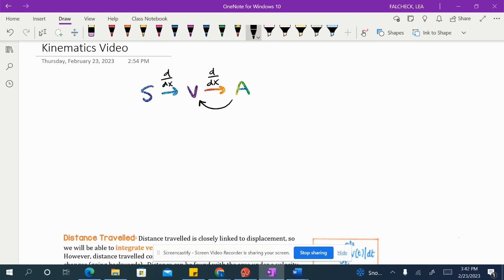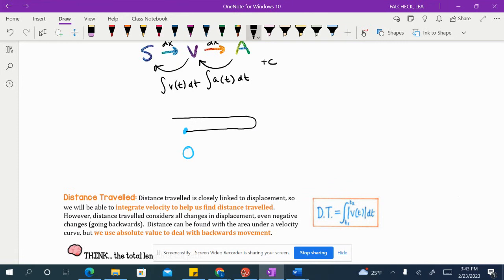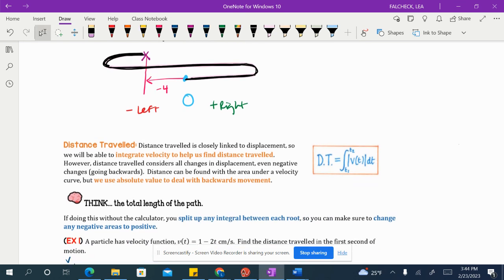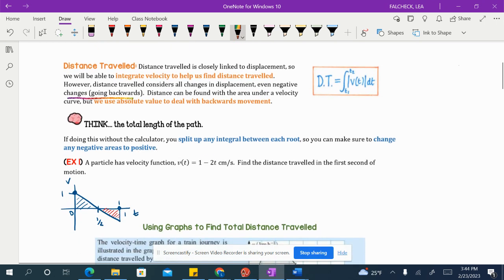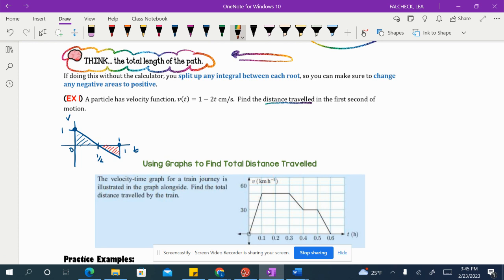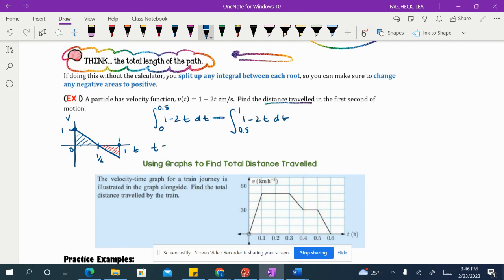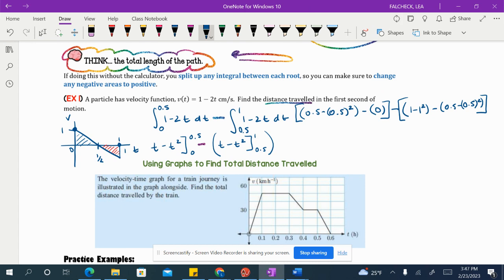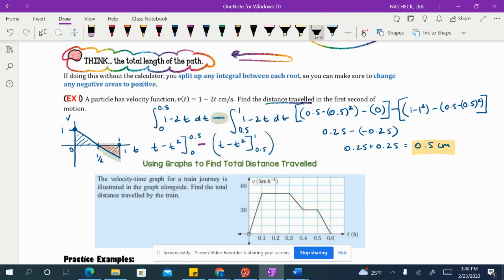Kinematics Notes- Video 1